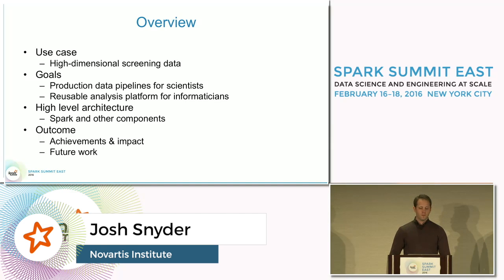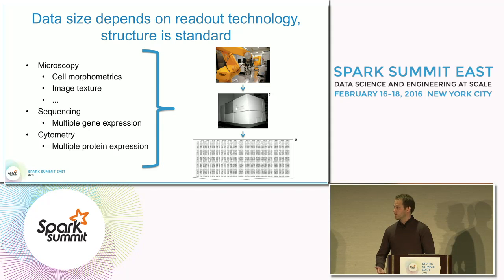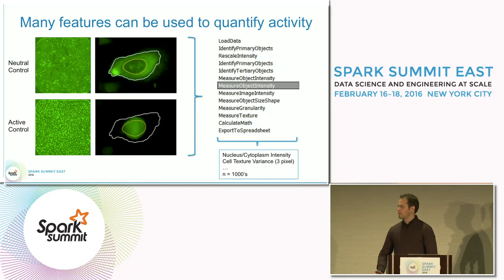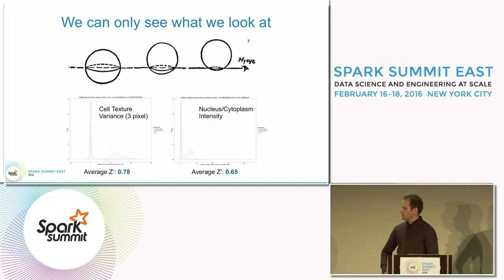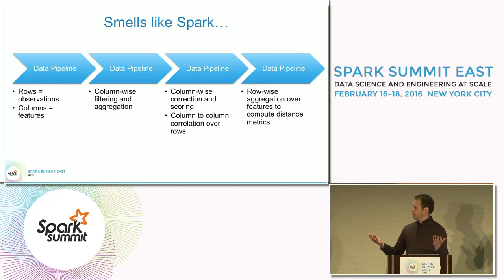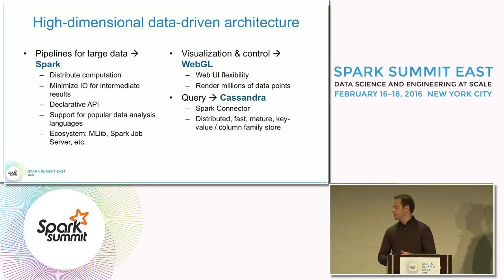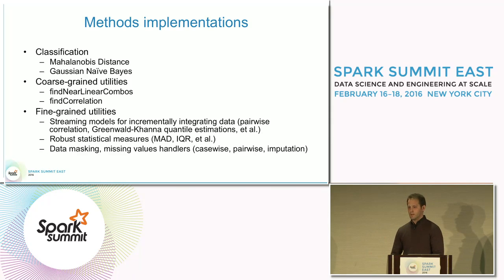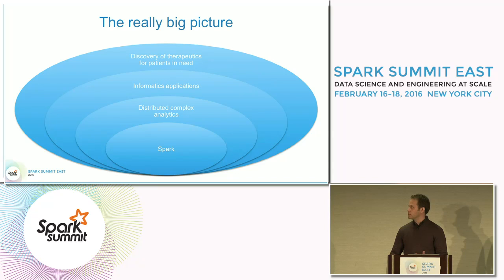Escaping Flatland: Interactive High Dimensional Data Analysis in Drug Discovery Using Spark